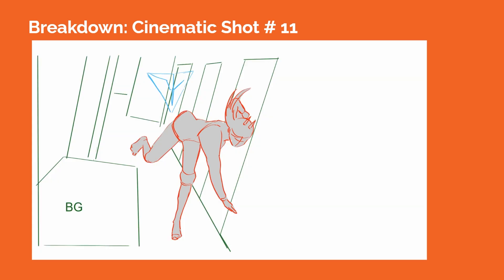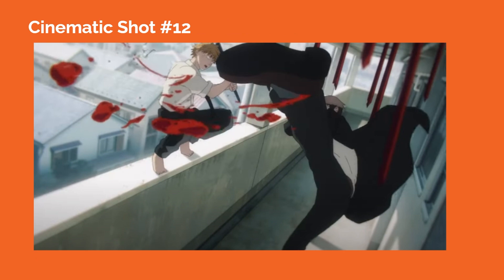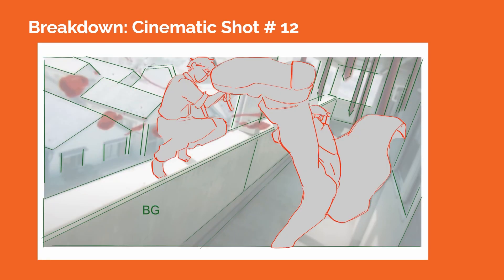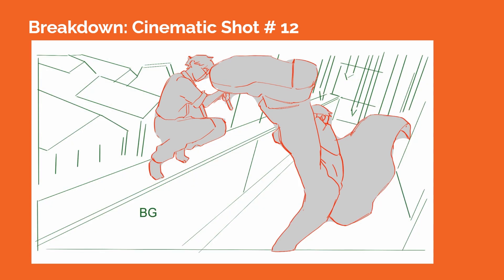How to Make Cinematic Shots: Chainsaw Man - S1, Episode 10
Exploring how to create cinematic shots, referencing Episode 10 from Season 1 of "Chainsaw Man"